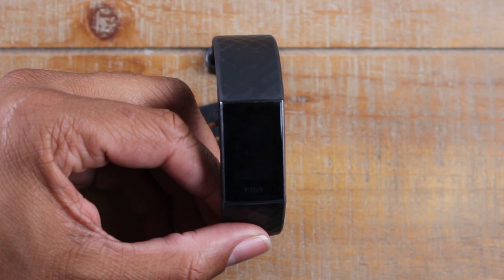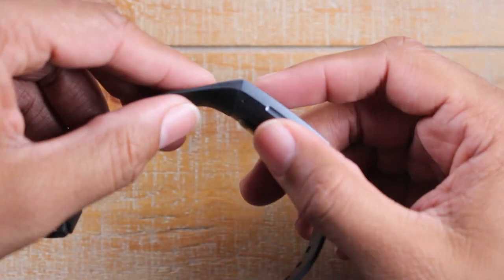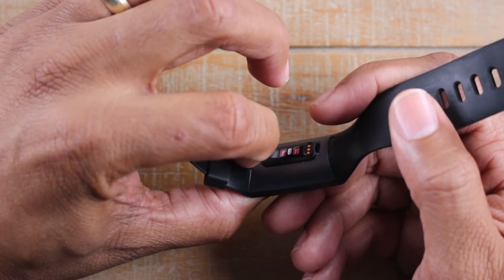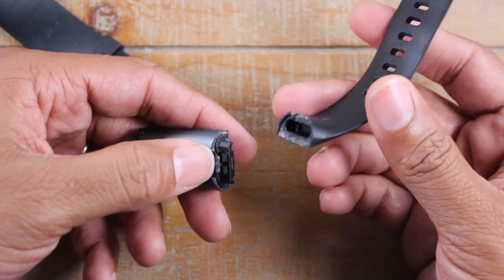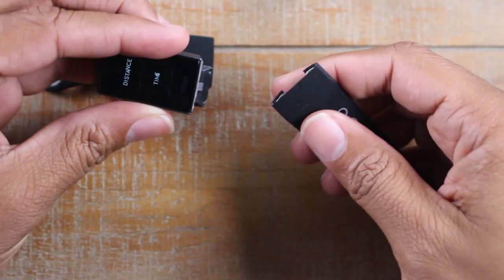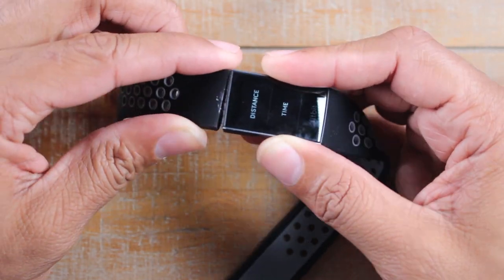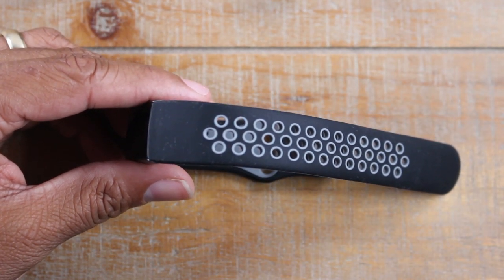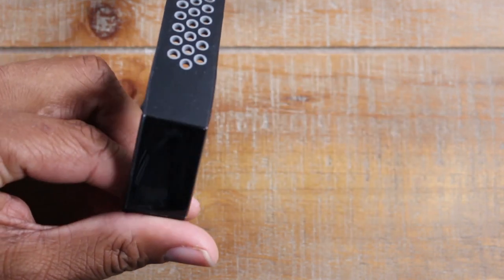Fitbit Charge 3 How to Change the Band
Band in the Video
More Bands